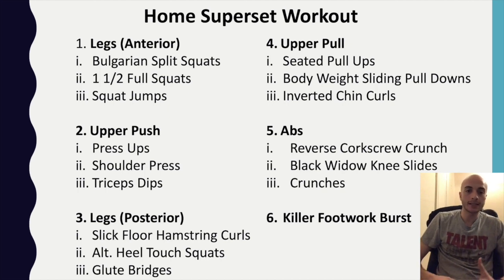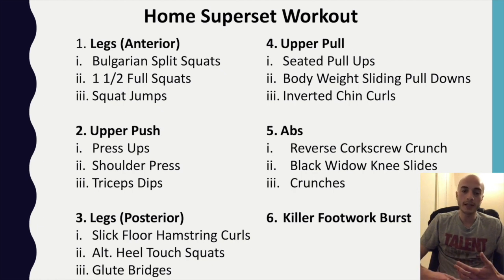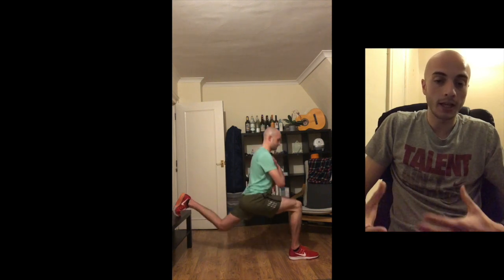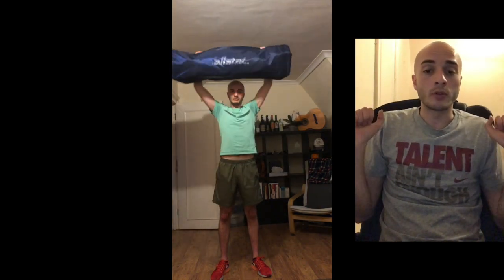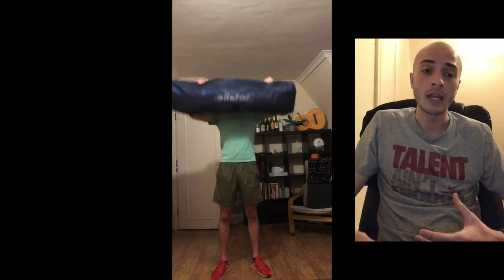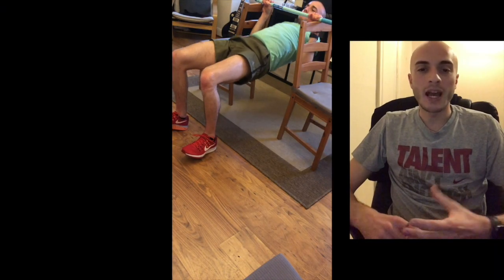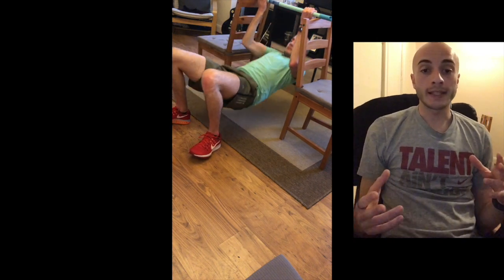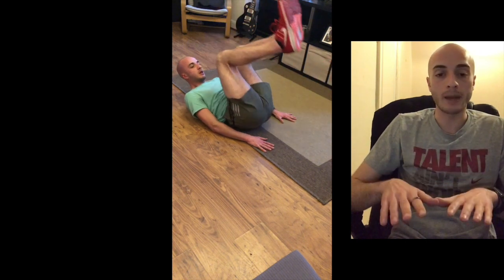CFC Superset 1—Part One: Introduction & Breakdown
Don’t let the lockdown stop you from exercising! Home workouts may not be our first choice when thinking about exercising but when you’re unable to get to the gym, they can be a lifesaver (okay, maybe that’s a little dramatic). So, we’ve compiled a superset training session that you can complete from home. This workout requires some imagination to substitute standard gym equipment with home alternatives. So, in order to follow along from home, you’ll need is some trainers and approximately 2 x 2 metres of free space, a slick floor, some form of stick/pole/bar (I used a broomstick), 2 chairs, a towel, and a weight that you lift over your head (I used my fencing bag).

This video is a breakdown of the different exercises that we will be performing for today’s superset workout session. Normally, we include a ‘follow at home’ section where we demonstrate the full routine with a timer that you can play, and follow along to from home. However, for this session, we’ve created a separate ‘Part Two: Follow Along From Home’ video which you can find on our channel or alternatively, click this

This workout is contains 5 main sets with each set targeting a specific group of muscles or movement. Each set contains 3 exercises which are intended to be completed for 1 minute each without any rest before moving onto the next exercise; hence, why it’s a superset. So, each set will compromise of 3 minutes of intense work. We we will then rest for a few minutes (1-3 minutes) before moving onto the next exercise. This is a whole-body workout and is designed so that each exercise set targets a different group of muscles. As such, you should be able to go all out on one set of exercises without it significantly hindering your ability to perform the next set—i.e., transitioning from an anterior leg set to a upper-body push set. Depending on how long you want to work out for and how hard you want to push yourself, you can complete anywhere from 1 to 3 cycles of this superset workout. If you find it too challenging, then please decrease the work time to 30 or 45 seconds but try not to rest in between the exercises within a set. The aim is to progressively overload the muscles and in doing so, provide sufficient stimulus for adaptation.

Happy training!

—CFC